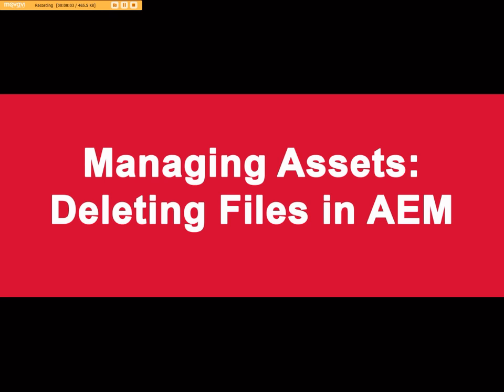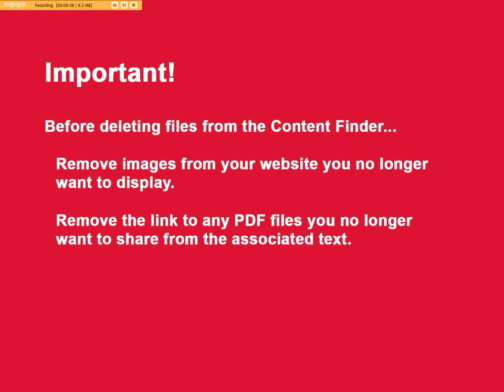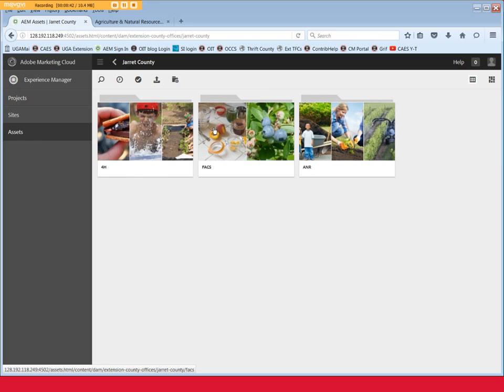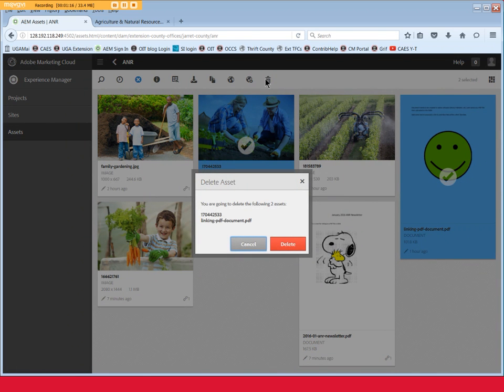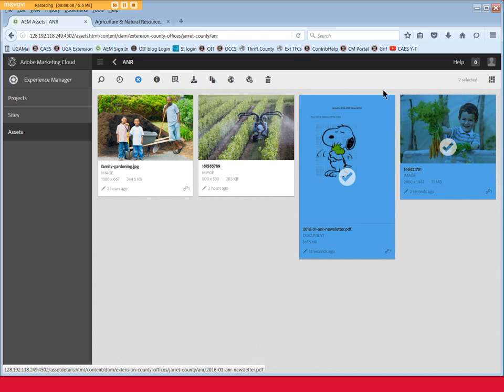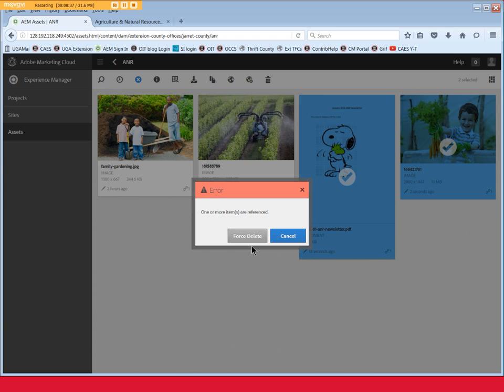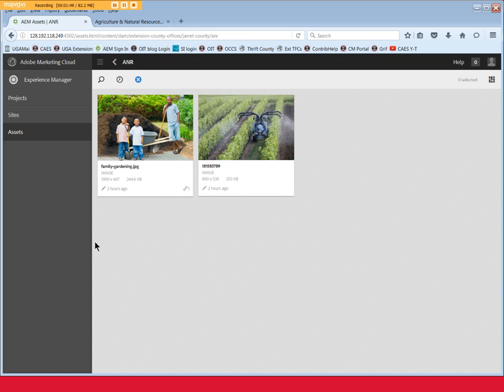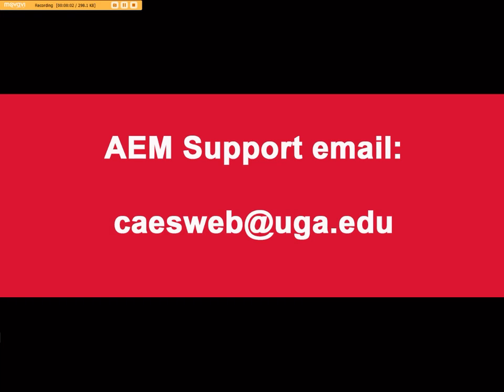Managing Assets: Deleting Files in AEM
This video will demonstrate how to delete image and PDF files from the AEM Content Finder.

Descriptive Text

AEM:  Managing Assets:  Deleting Files in AEM

The video opens with the title slide.

The screen changes to warning to delete files from website first.

The AEM start screen displays.

The Asset link is clicked.  The extension-county-offices card shows.

The card is clicked and the Shared and County cards display.

The County card is clicked.  The program folders show.

The ANR folder is clicked. The files inside appear.

Files are selected to delete and turn blue.

The trash icon is clicked.

The Delete Asset box displays. Delete is clicked.

The files disappear from the screen.

The enter selection button is clicked.

Two additional files are clicked and turn blue.

The Delete Asset box opens. Delete is clicked.

A Warning Error displays.

Force Delete is clicked.

The files are deleted and disappear from the screen.

The ANR web page appears with a null space and broken link.

Video returns to ANR files folder.

Exit Selection button is clicked to return to edit mode.

The AEM Support email screen shows.

The UGA CAES OIT credit screen displays.